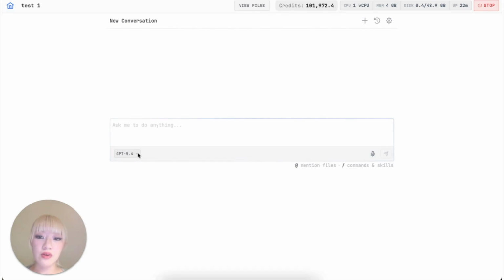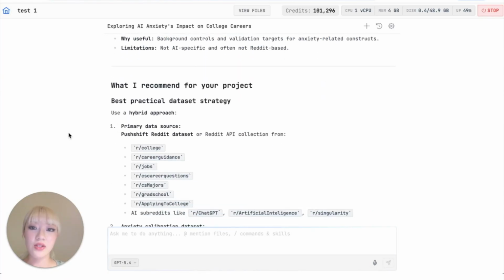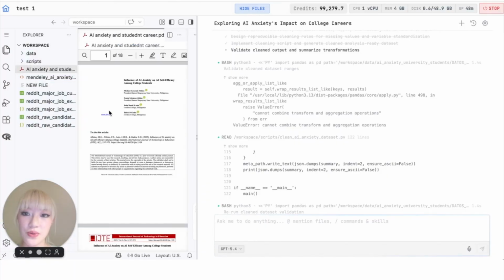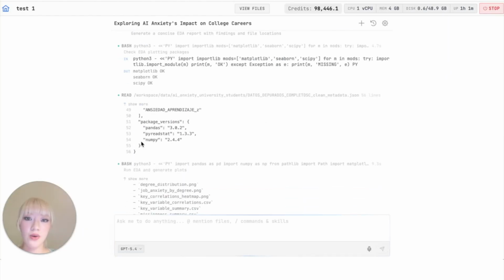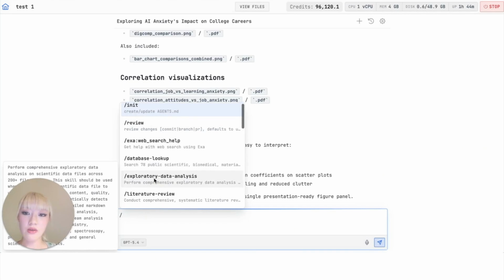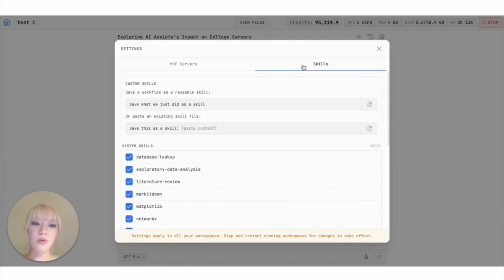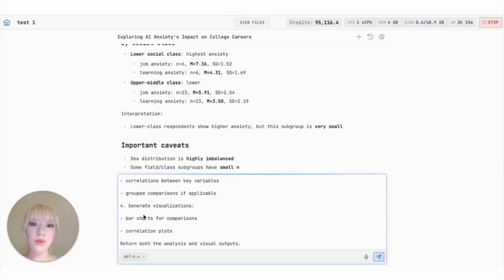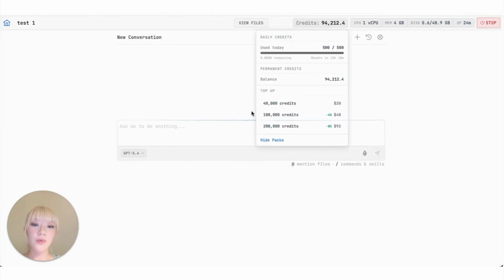Use ApexClaw for your first advanced project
In this Loom, I show how GRAIL’s new AI agent, ApexClaw, operates entirely within a private, browser-based workspace. It demonstrates how users can discover and select datasets from the web, clean and prepare data, and then run analysis. The workflow continues with visualizing insights, using built-in skills for deeper analysis, and creating custom reusable skills to turn one-time processes into scalable workflows. Along the way, it highlights file management, multi-conversation capabilities, and advanced features, all supported by a flexible credit system.

00:00 Meet ApexCall AI assistant
00:12 Browser-Based, Private Workspace
00:29 Dataset Discovery & Planning
01:09 Dataset Selection & Data Preparation
01:34 File Management in Workspace
02:03 Code Execution & Analysis
02:47 Data Visualization
02:58 Build-in Skills System
03:30 Custom Skills
04:44 Credits